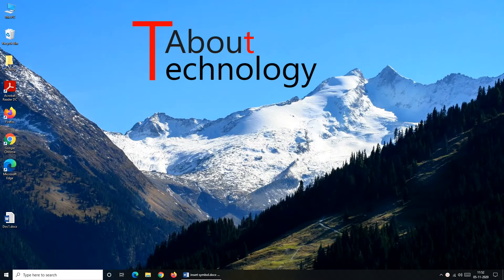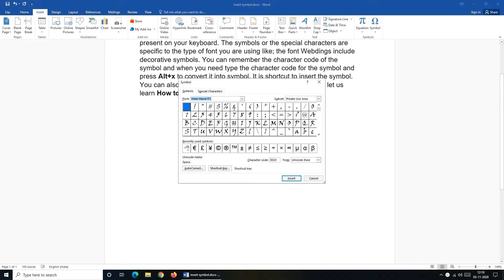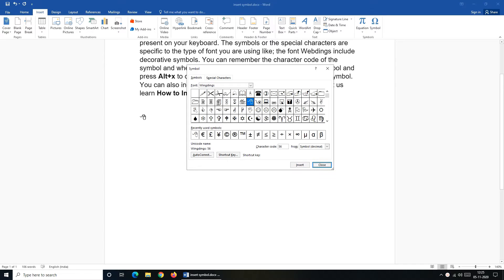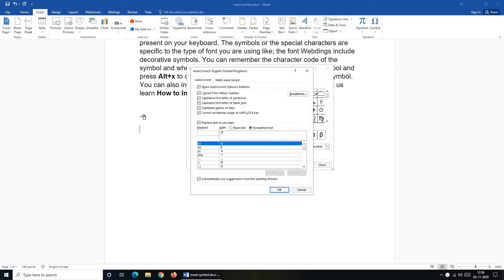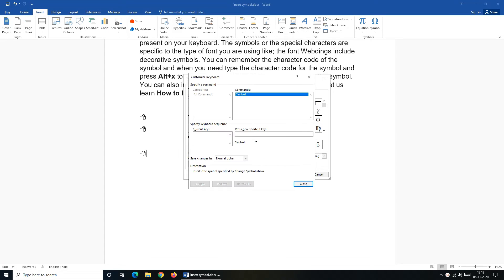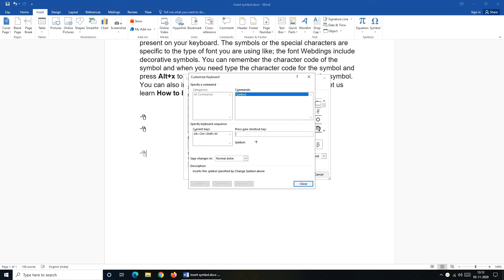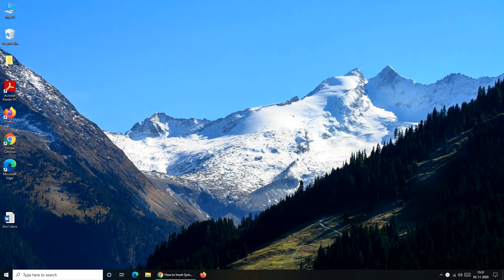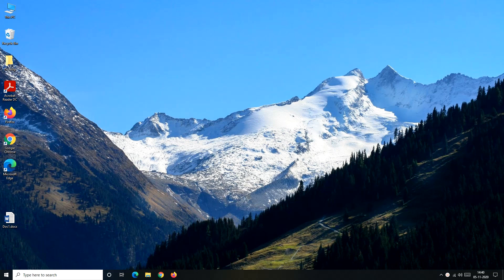How to Insert a Symbol in MS Word?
This video tutorial shows you how you can insert a symbol in MS word. And if you are using the symbol frequently how you can set an autocorrect or assign a shortcut to insert the symbol.